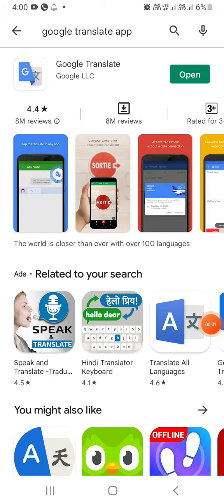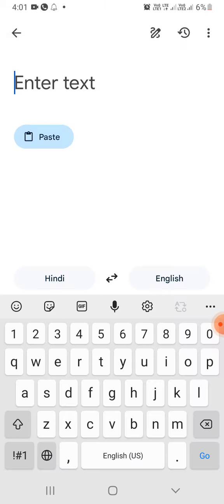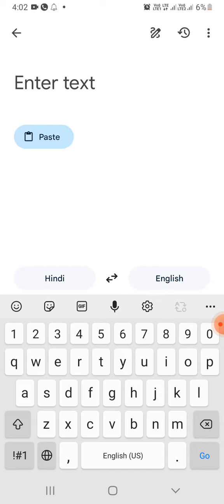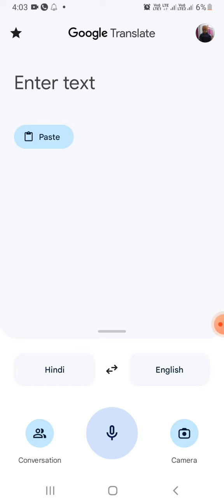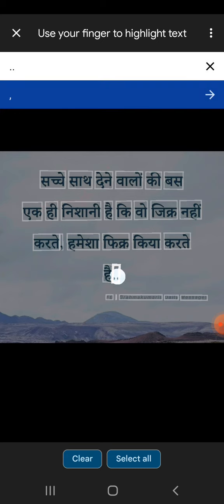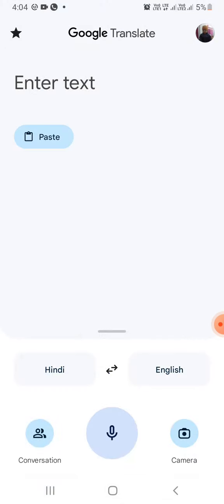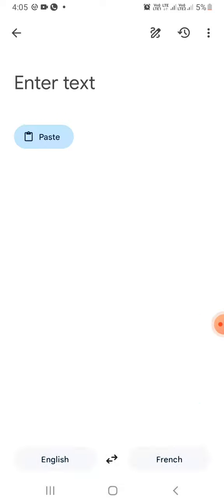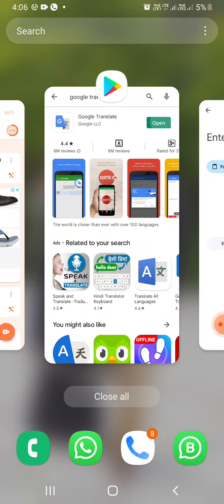How to Learn languages easily and efficiently